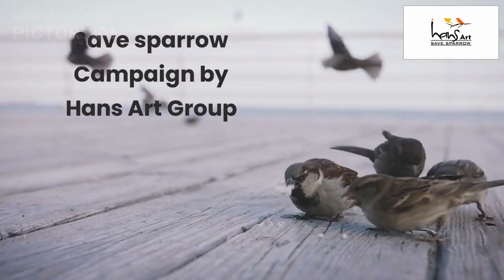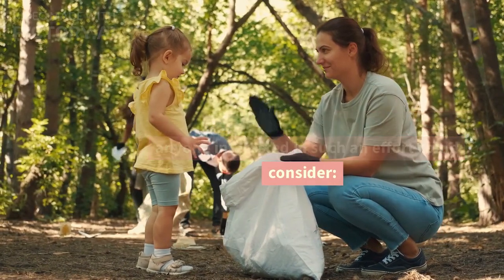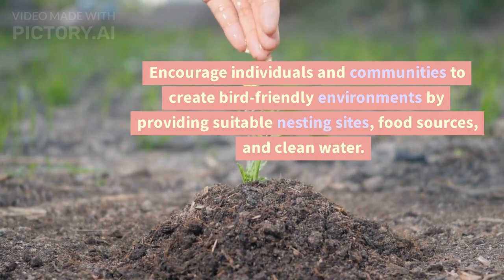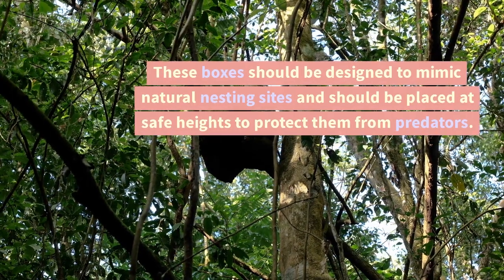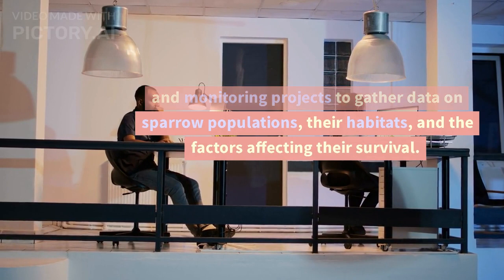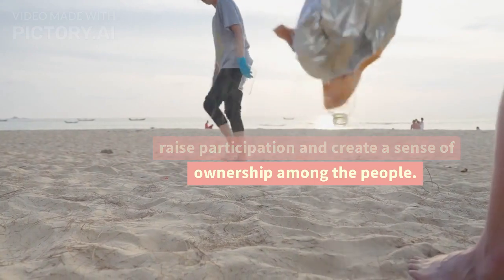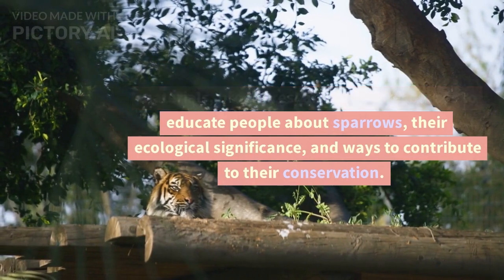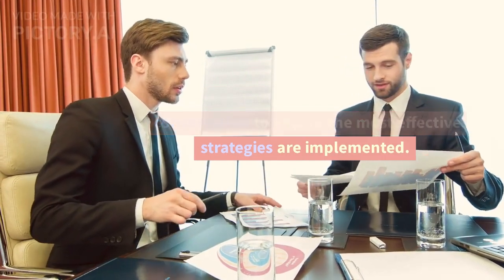The Save Sparrow campaign by the HANS ART group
Saving sparrows is an important cause as these small birds face various threats to their population. Here are some ways you can help save sparrows:

Create a sparrow-friendly environment: Make your surroundings sparrow-friendly by providing nesting opportunities and food sources. Hang birdhouses or nest boxes at suitable locations in your garden or balcony to encourage sparrows to nest. Plant native trees, shrubs, and flowers that provide seeds, berries, and insects, which are important food sources for sparrows.

Provide water: Set up bird baths or shallow dishes of water to ensure sparrows have access to clean drinking water. Keep the water fresh and clean by changing it regularly.

Avoid using pesticides: Reduce or eliminate the use of pesticides in your garden, as they can harm birds and their food sources. Pesticides can kill insects that sparrows rely on for food and can also contaminate their water sources.

Maintain green spaces: Support and promote green spaces in your community. Encourage local authorities to create and maintain parks, gardens, and natural habitats where sparrows can thrive. Participate in local initiatives to protect and preserve green spaces.

Spread awareness: Educate others about the importance of sparrows and the threats they face. Organize awareness campaigns, workshops, or presentations in schools, community centers, or local events. Share information through social media, websites, or newsletters to reach a broader audience.

Participate in citizen science projects: Join local or online citizen science projects that focus on monitoring sparrow populations. By contributing data, you can help researchers understand their distribution, abundance, and behavior, which can aid in conservation efforts.

Support sparrow conservation organizations: Contribute to or volunteer with organizations dedicated to conserving sparrows and their habitats. These organizations work on research, conservation projects, and advocacy efforts to protect sparrows and other bird species.

Remember, conserving sparrows is a long-term commitment, and collective efforts can make a significant difference in their survival